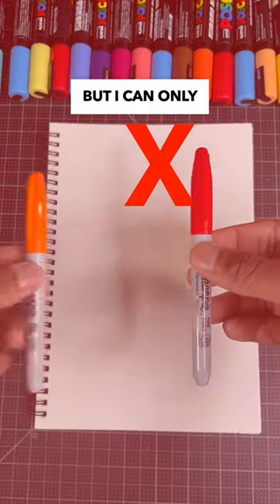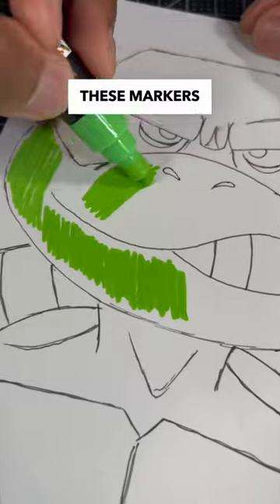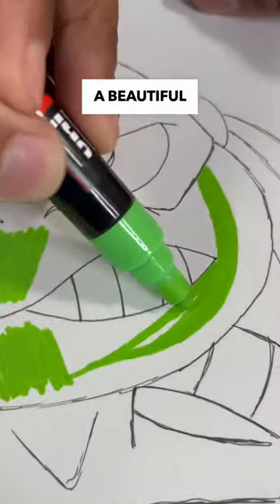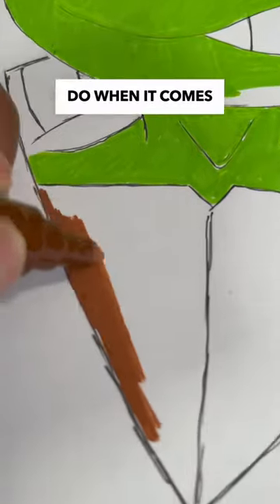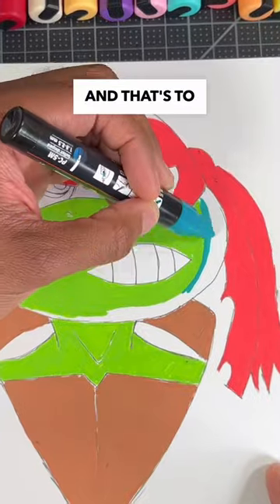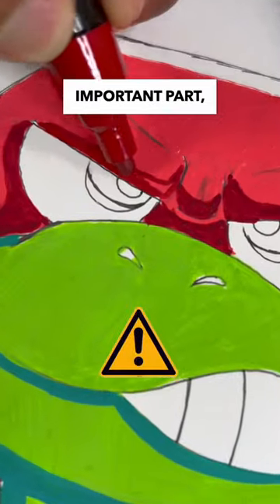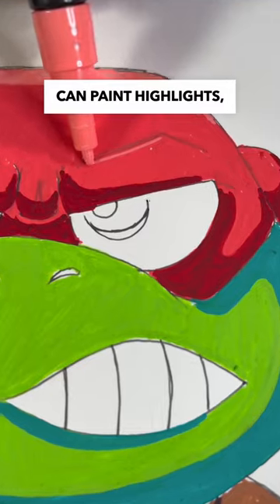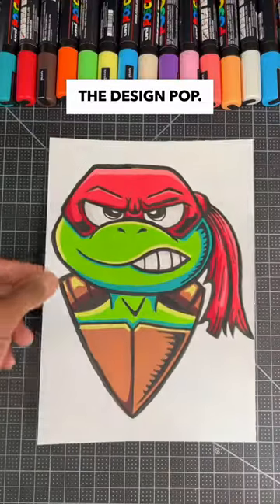Drawing Ninja Turtles With Posca Markers ! 😍 Raphael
🎨 Join Anderson Bluu in this creative YouTube Shorts adventure as we dive into the world of TMNT! 🐢 Watch how to draw Raphael, the fiery member of the Ninja Turtles, using vibrant Posca markers. From the bustling streets of New York to the fun-filled realm of cartoons, pizza and games, witness art come to life. 🍕 Get tips on using Posca pens and markers to create your favorite TMNT characters, including Mickey and Leo. 🖌️ Whether you're here from TikTok or a regular on YouTube, this drawing session is perfect for all art enthusiasts!